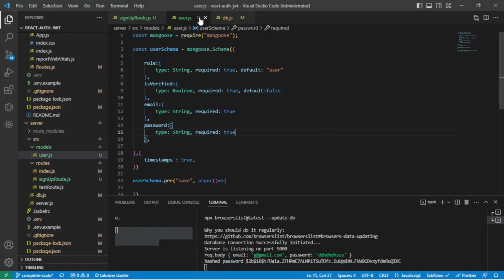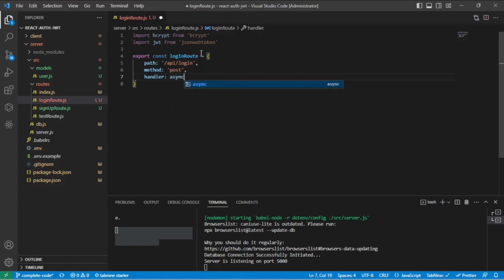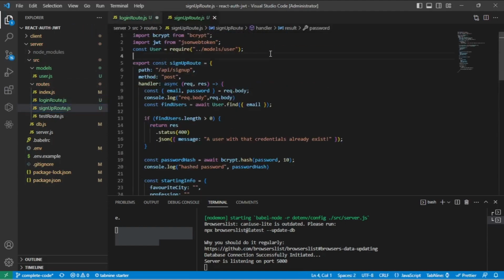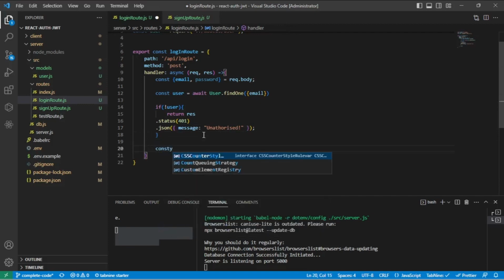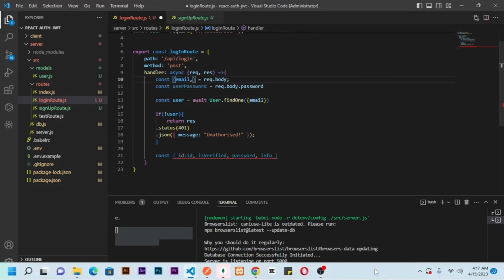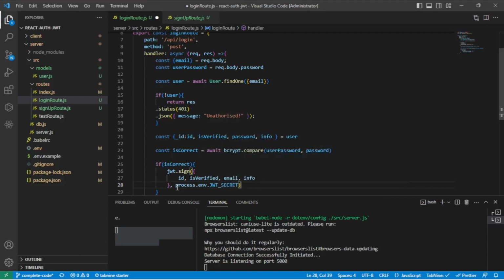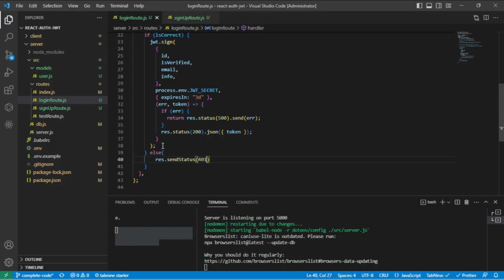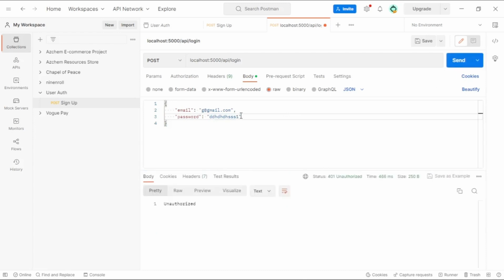2.9 Setting Up Login Route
🔐🚀 Enhance Your Login Process: Setting Up the Login Route for Secure Authentication! 💻🔑

Welcome to our YouTube video on "Setting Up Login Route," where we guide you through the essential steps of building a robust login route for secure user authentication. Join us on this journey to strengthen your web application's security and user experience! 🔐🌟

Key Points:
1️⃣ Get Data from req.body: Learn how to retrieve user login credentials from the request body, ensuring secure transmission and data integrity. 📥🔒

Retrieve the necessary user information for the authentication process. 🗄️🔍

3️⃣ Destructure the User: Learn the art of destructuring to extract the necessary user information from the database query result. Simplify the code and enhance readability. 🧩✨

4️⃣ bcrypt.compare Password: Implement the bcrypt.compare function to securely compare the user-provided password with the hashed password stored in the database. Ensure a secure and reliable authentication process. 🔐🔑

5️⃣ JWT Sign Credentials: Explore the world of JWT and learn how to sign the necessary user credentials to generate a secure and unique JSON Web Token. Enable seamless authentication and user session management. 🛡️🔑

In this lesson, we provide a step-by-step walkthrough of setting up the login route, including retrieving user data, querying MongoDB, password comparison, and JWT token generation. You'll gain practical insights into building a secure and efficient login process for your web application. 💪💻

By the end of this video, you'll be equipped with the knowledge and skills to implement a robust login route that ensures secure authentication and protects user data. Join us now and elevate your web application's security! 🎥🔒